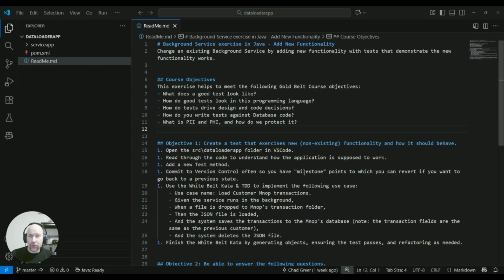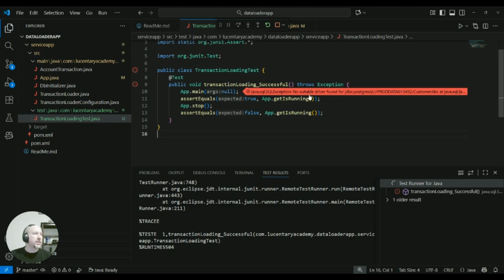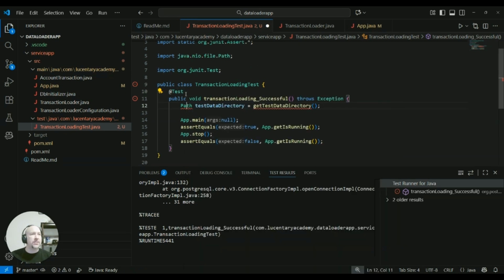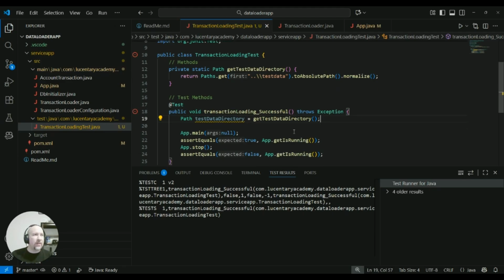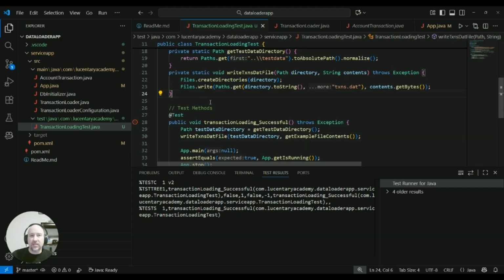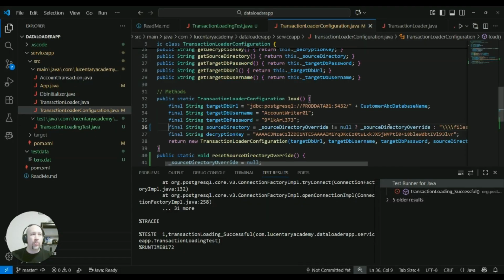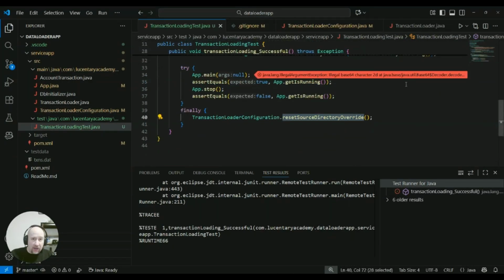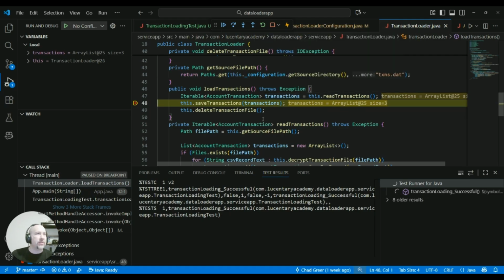Gold Belt - Creating Files in Tests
In this video, I walk you through the process of creating a file for testing purposes in Java, using a background service as an example. I demonstrate how to set up a test environment, including configuring a directory for test data and writing a transactions file. I also address common issues, such as database connection errors, and explain how to override file paths in the code. I encourage you to follow along with the code and ensure that the test data folder is excluded from version control. Please make sure to implement these changes in your own projects as needed.